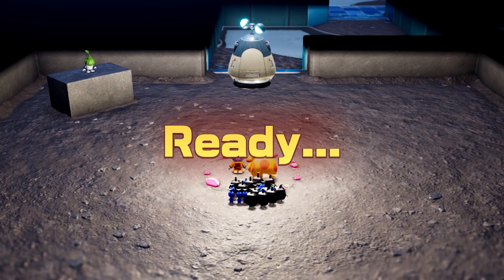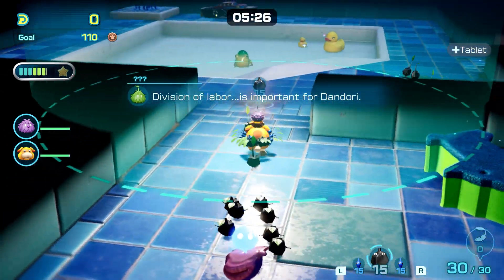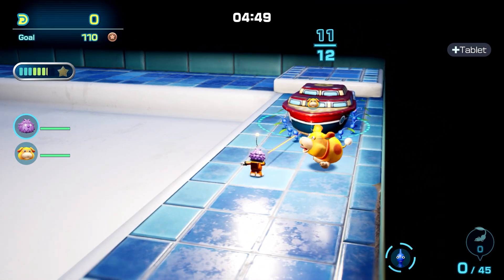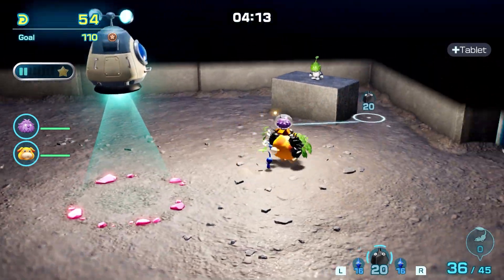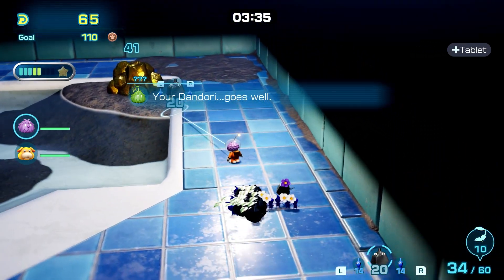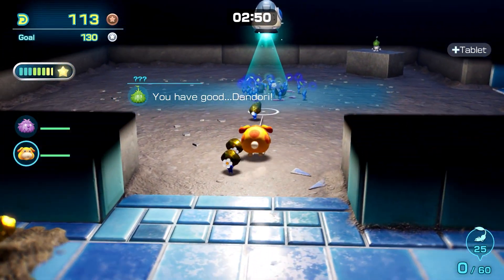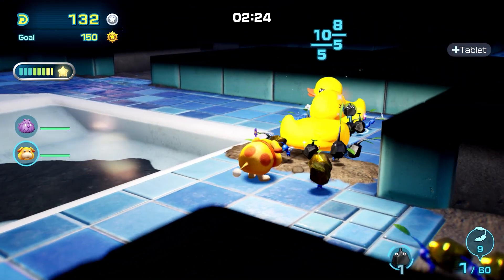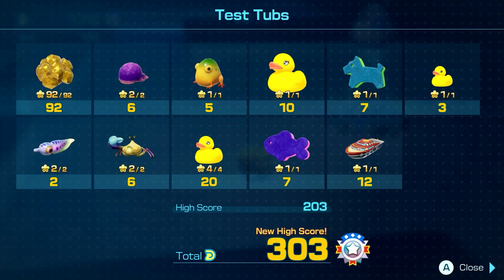Pikmin 4 Test Tubs Easy Fast Platinum Time (Speed Run)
Easy to follow Pikmin 4 guide to obtain Platinum rank for Test Tubs.